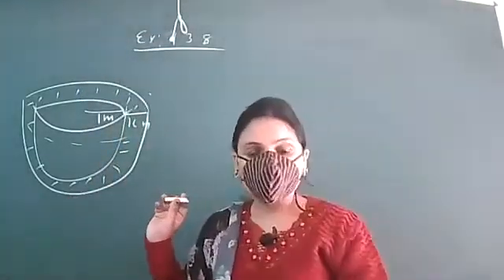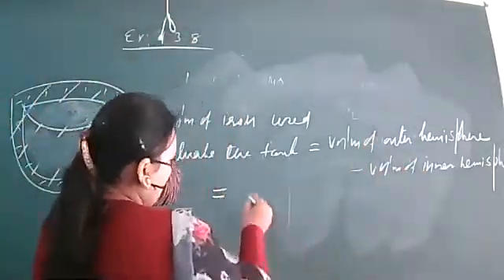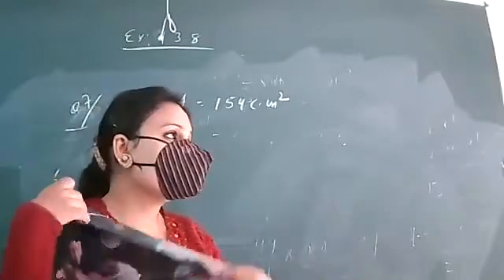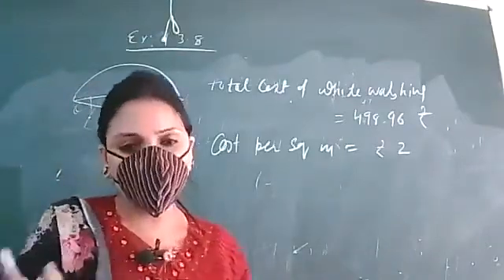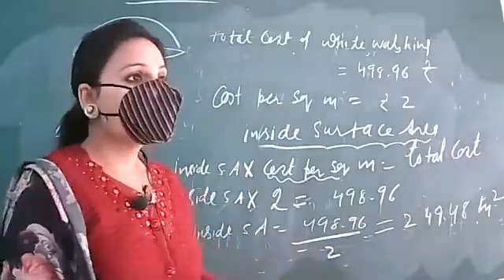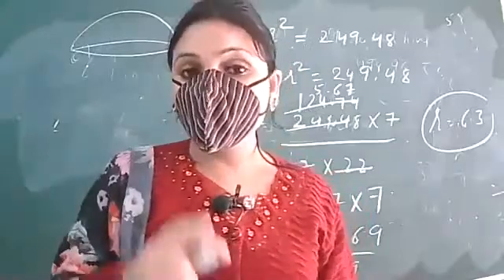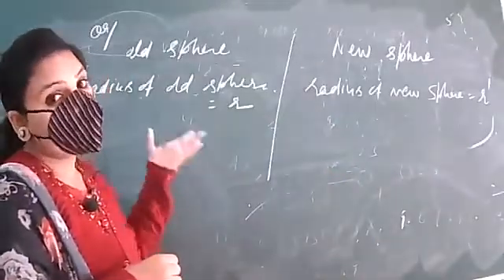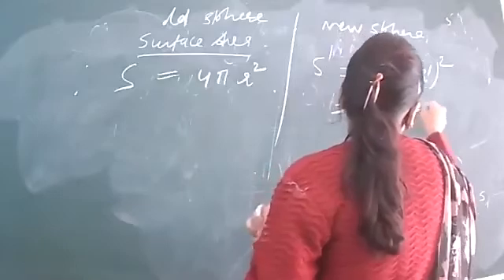class 9th surface area and volume 13.8